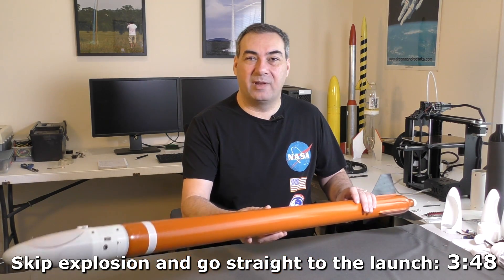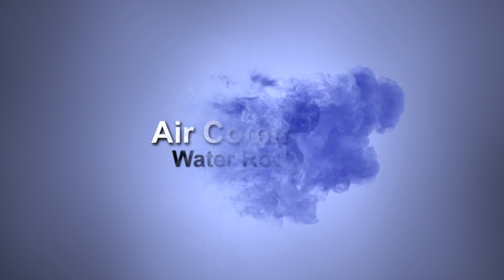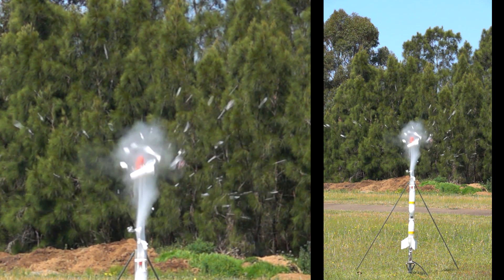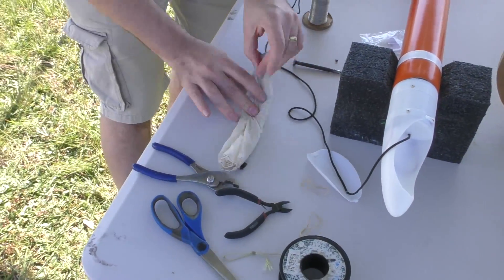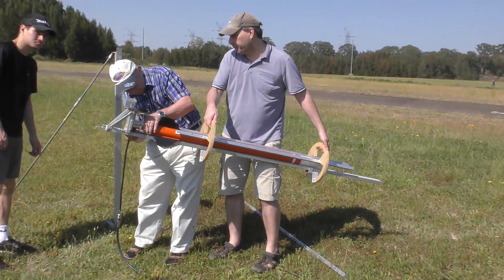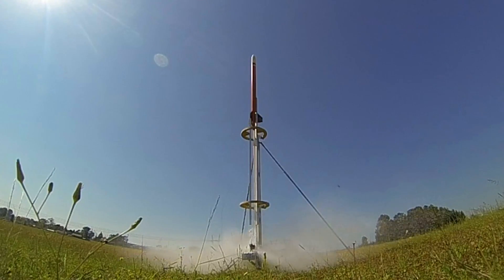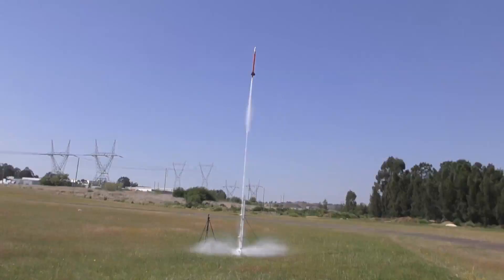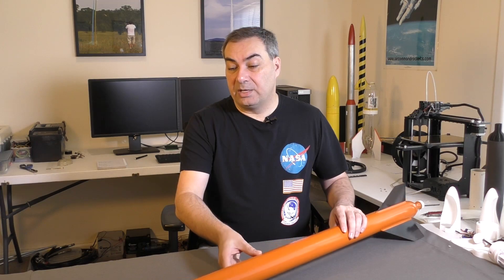Nova Water Rocket - Part 3 of 3 - First Flights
In this 3 part series we build and fly a mid-powered water rocket called Nova that can fly to 1000 feet (300m). In this episode we cover those first flights.

0:00 - Introduction
1:02 - Testing deployment mechanism
1:36 - Explosion
2:19 - Setting up for flight
3:48 - First Flight
5:06 - Second Flight
6:16 - Outro